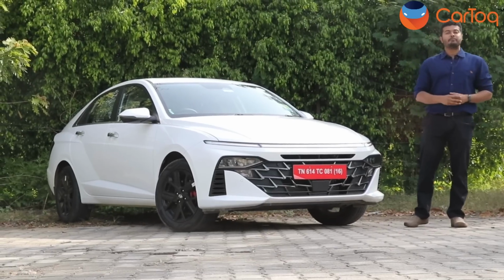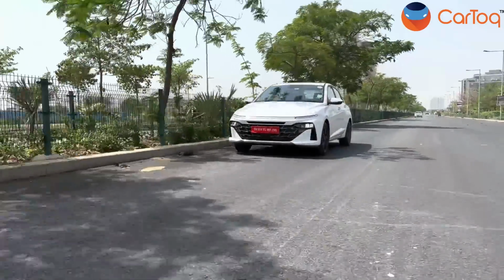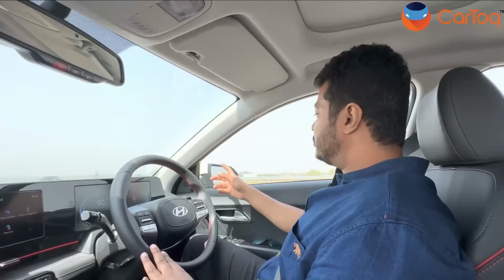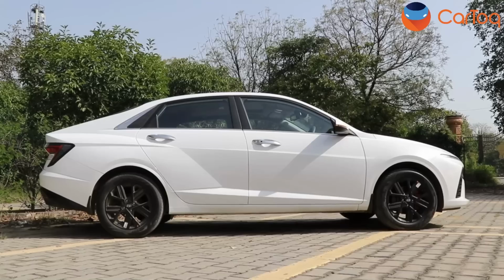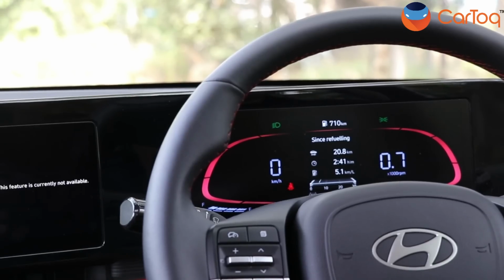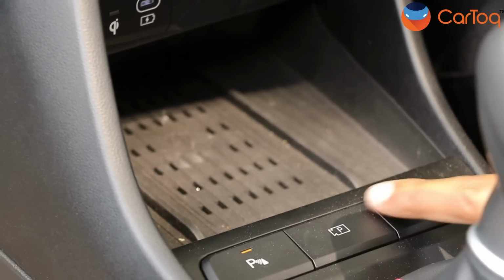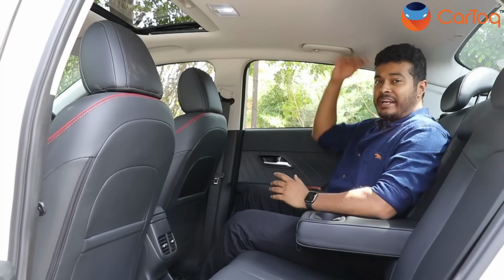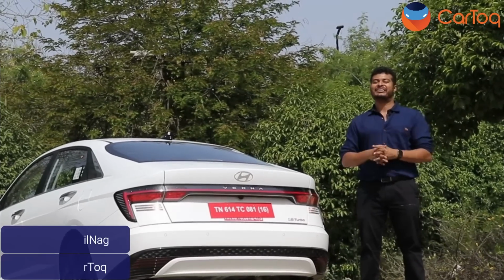2023 Next-gen Hyundai Verna | 1.5 litre Turbo petrol (MT) | First Drive Review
Next-gen 2023 Hyundai Verna was launched in the market recently. Hyundai Verna will compete with cars like Honda City, Volkswagen Virtus and Skoda Slavia. We got a chance to drive the 2023 Hyundai Verna 1.5 litre turbo petrol version and this is what we think about it.